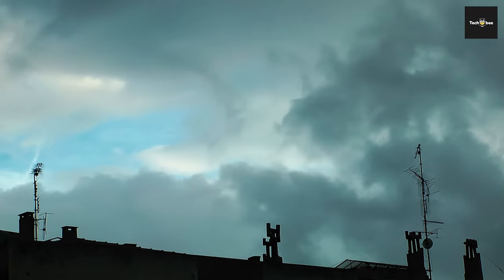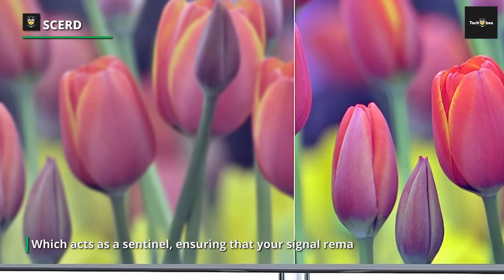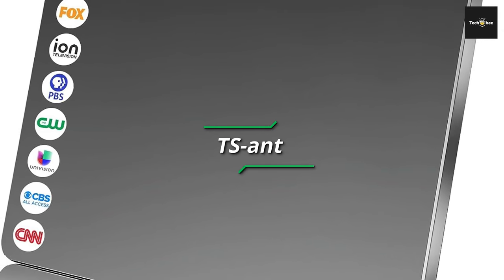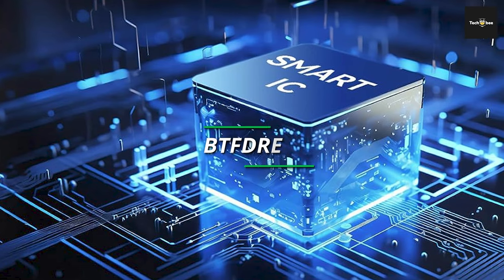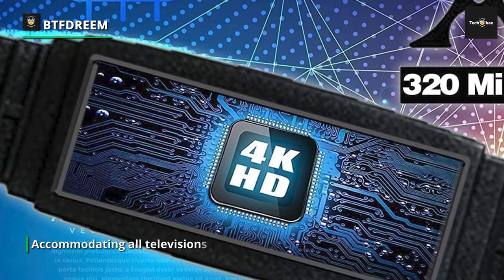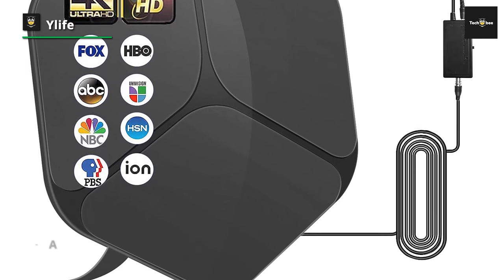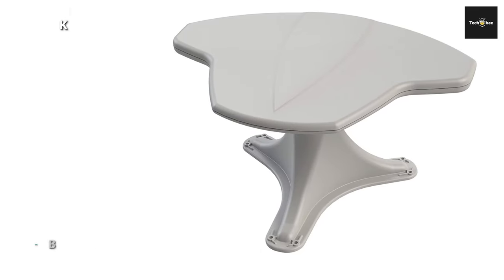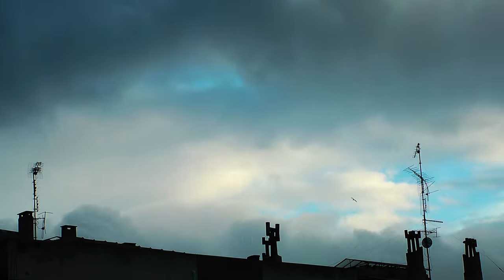Best HDTV Antennas for 2023: No More Cable Bills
Check out the list  Best HDTV Antenna 2023

➤ KING OA8500

Hey there, folks! Welcome back to our tech sanctuary, where we're about to embark on a thrilling quest into the realm of cutting-edge HDTV antennas for 2023. If you're as fed up as we are with those wallet-draining cable subscriptions and you're yearning for the sweet liberation of free, high-definition TV, then you, my friend, are in for a treat. Today, we've curated an exquisite lineup of six exceptional HDTV antennas, and we're about to unravel the mysteries that shroud them.

Our journey commences with the SCERD HDTV antenna, a true marvel in the world of signal reception. This petite powerhouse may appear diminutive, but it packs an awe-inspiring punch. Picture this: a jaw-dropping range that stretches a whopping 150 miles, bringing a treasure trove of channels within your grasp.

Next, lets deep dive into the technological marvel that is the Gesobyte Amplified HD Digital TV Antenna for 2023. If you're in search of an antenna that breaks through the limits of conventional signal reception and ushers in the era of 4K, 8K, and 1080p bliss, then this is the spotlight you've been waiting for. First and foremost, the staggering 250+ miles range, which might sound like a page out of a sci-fi novel but is very much a reality. And what truly sets this antenna apart is its compatibility.

Moving on, we're about to embark on an exhilarating exploration of the TS-ant 2023 Upgraded Digital TV Antenna. It's not just any antenna; it's a gateway to a new era of television reception that knows no bounds. This indoor/outdoor marvel promises to cover an astonishing 700 miles, boasting support for 4K and 1080p resolutions, ensuring that all TVs, from the oldest to the newest, revel in a high-definition paradise. To top it all off, it's accompanied by a powerful signal booster and a generous 33-foot coax cable. It's like having a signal beacon that reaches across vast landscapes, connecting you to a treasure trove of channels. But it's not just about the range; it's about the quality of the signal.